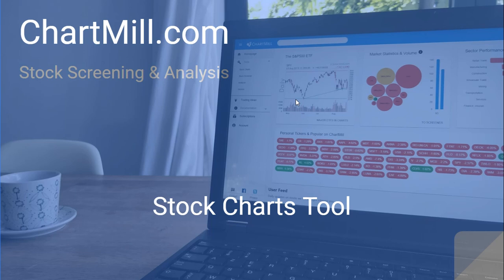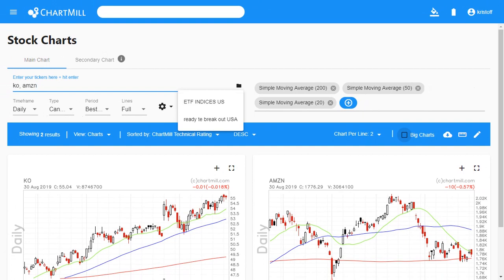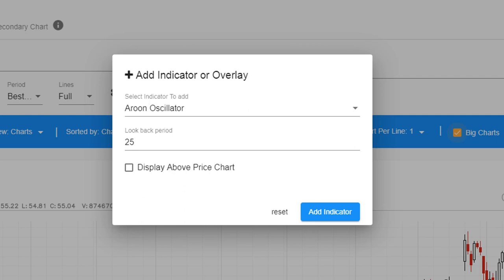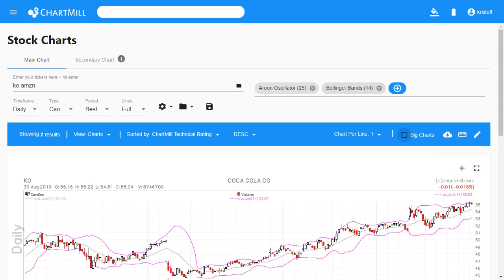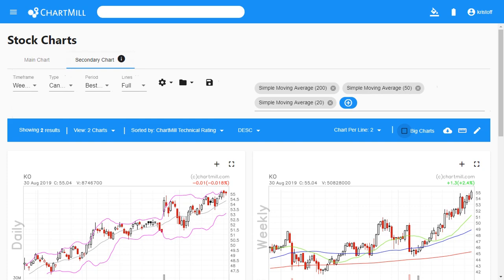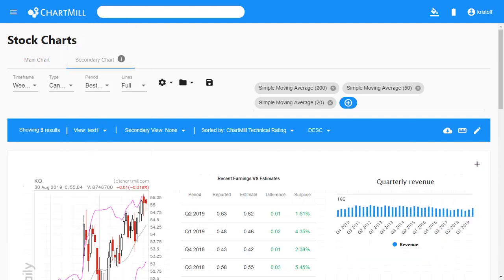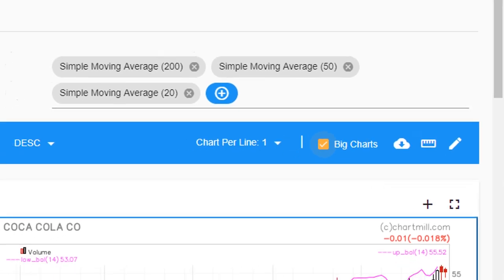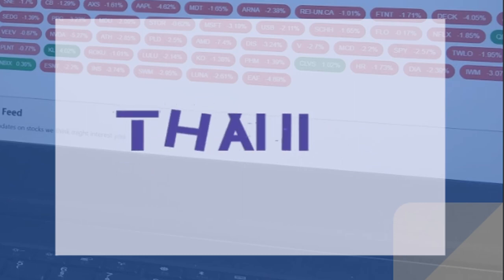ChartMill 2.0 | The Stock Charts tool; analyse and sort your stocks in just a few seconds!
Hi there,

In this video we take a closer look at the ChartMill Stock Charts tool, equipped with many new features!

If you haven't watch the intro video about our new ChartMill Stockscreening platform, you can find it